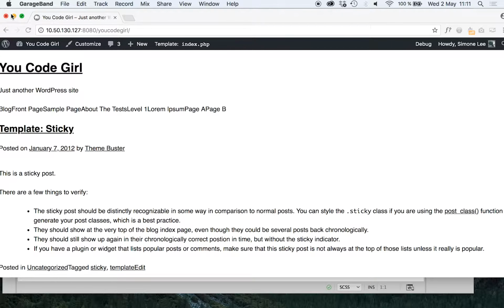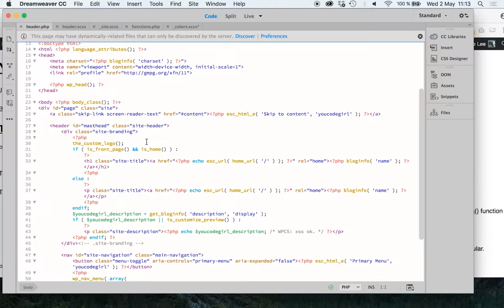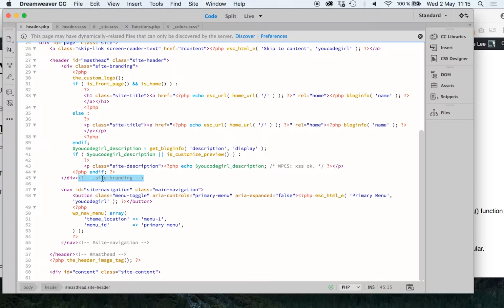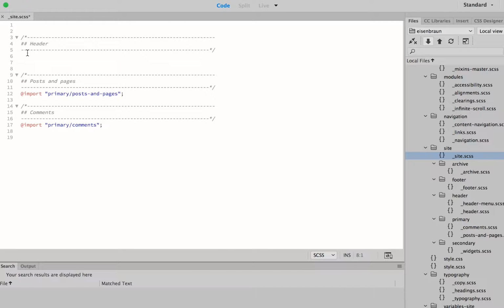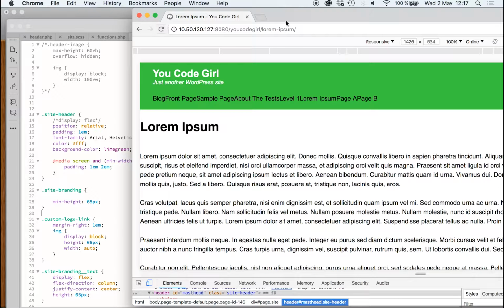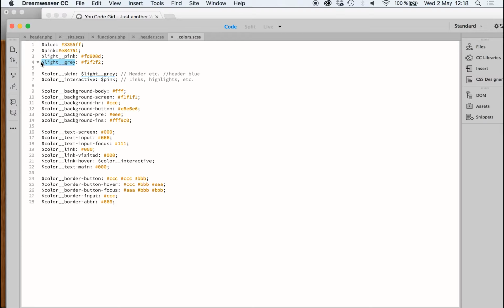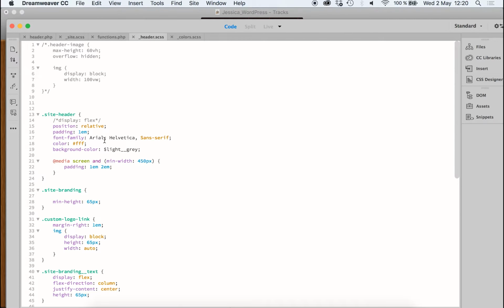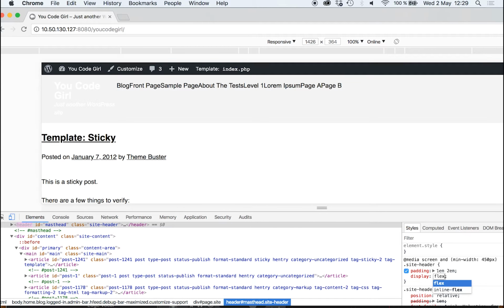You Code Girl: Styling Your Header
Here is a series of tutorials covering how one can get started with Wordpress template development with underscore.